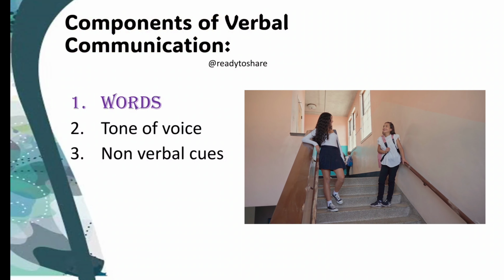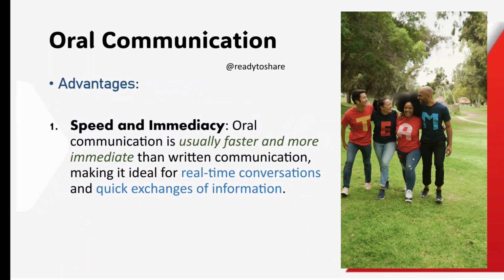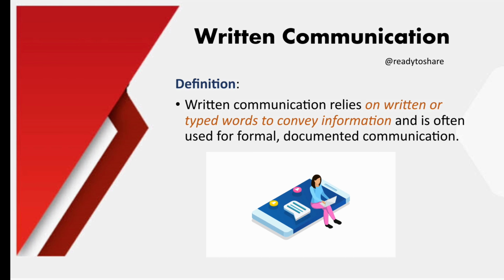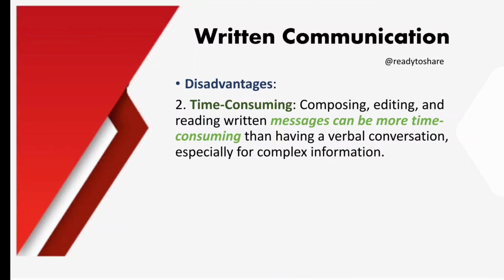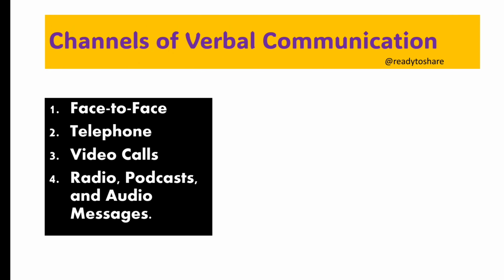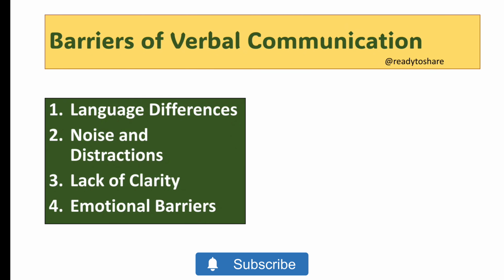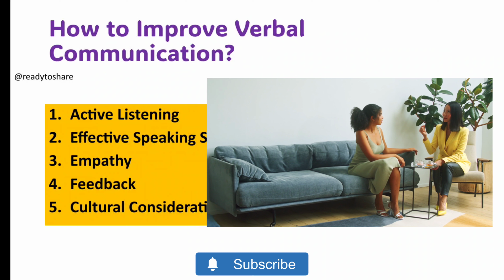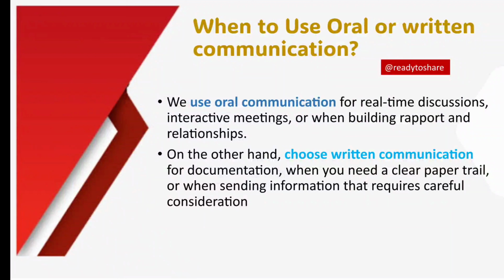Verbal communication and its types in detail (+ Examples) || Ready To Share || Communication Skills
In this video I have explained VERY Important concept of COMMUNICATION SKILLS in simple ENGLISH
There are more videos in the row.